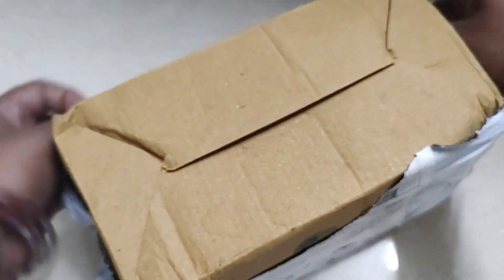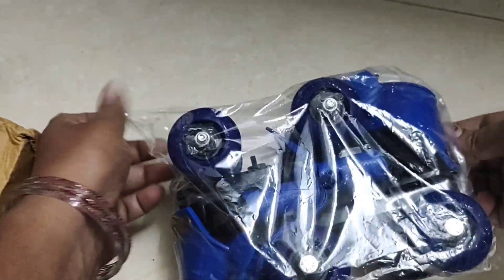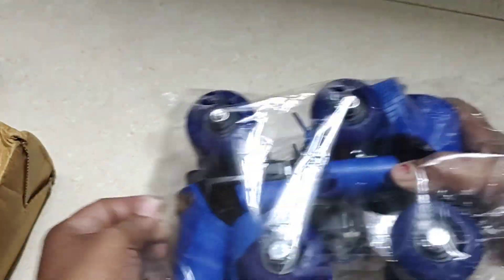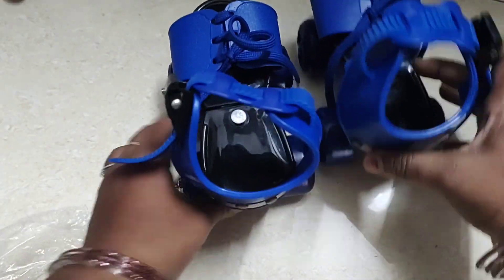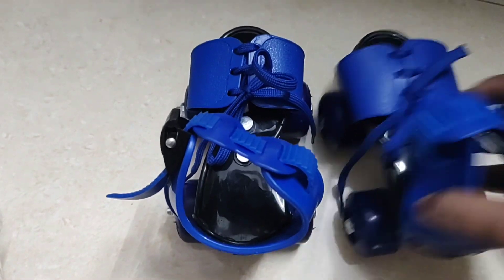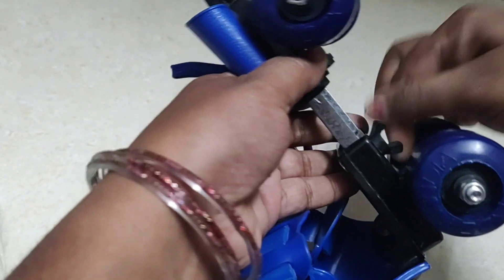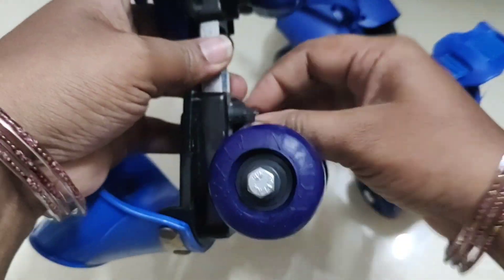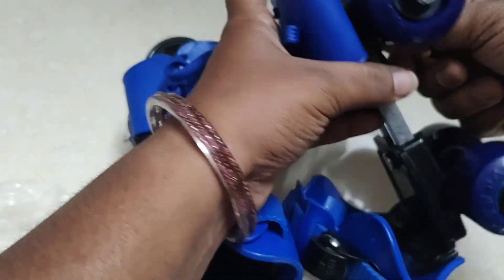నా online shopping review చూసేయండి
My online shopping skating shoes for my daughter